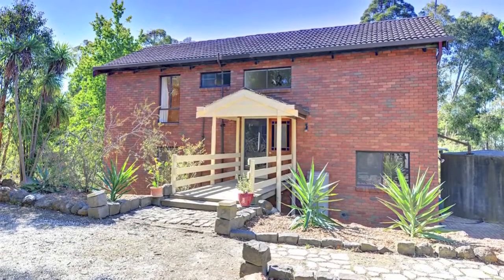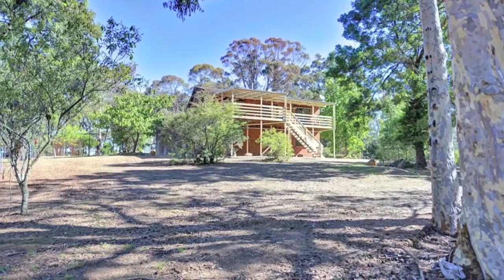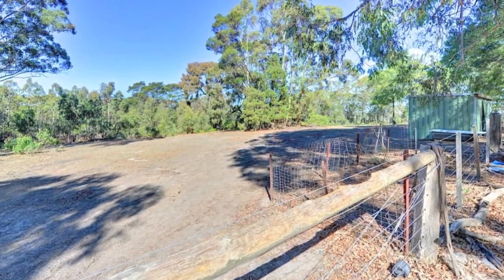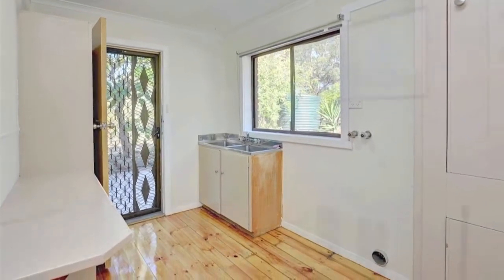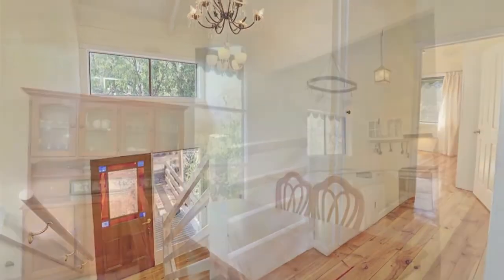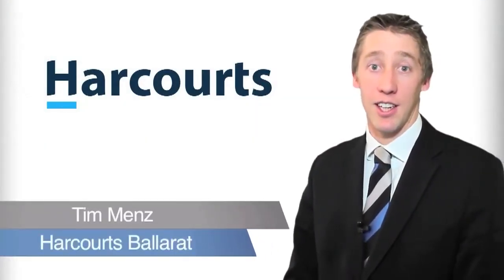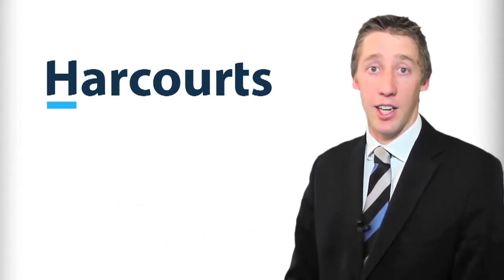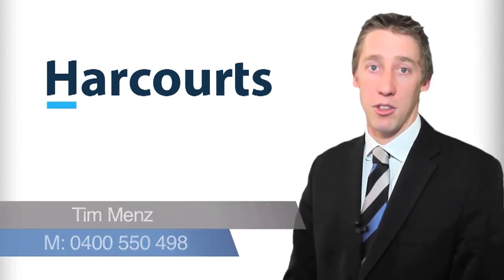630 Post Office Road, Ross Creek